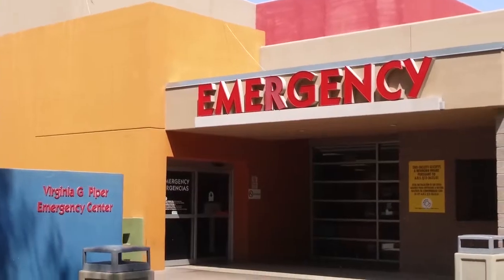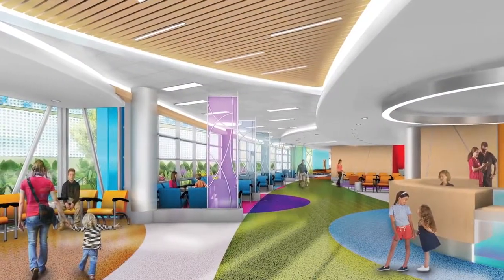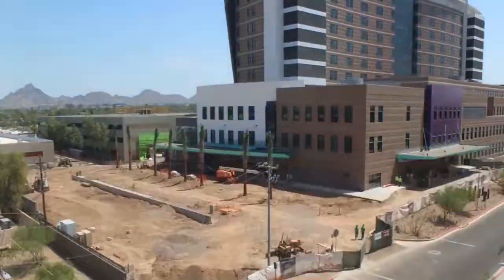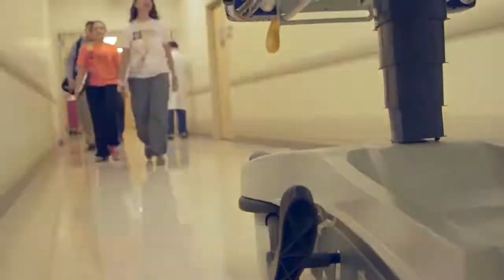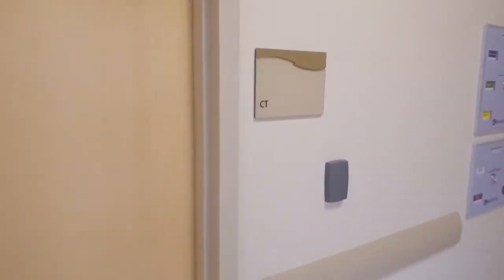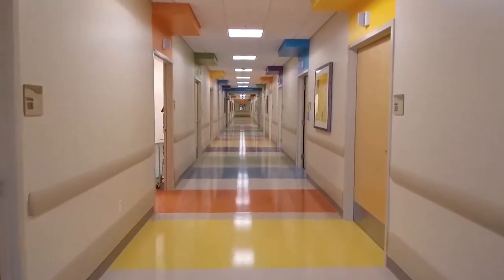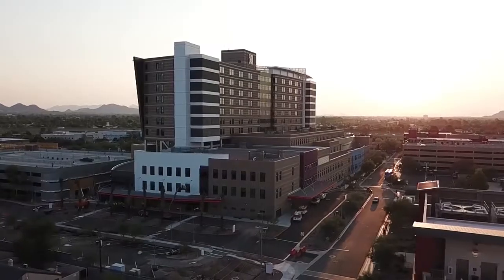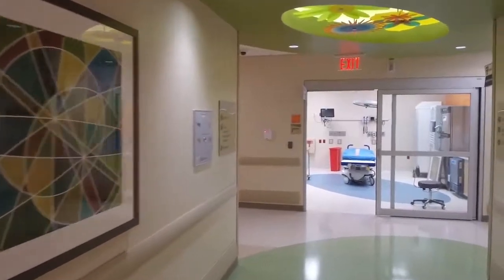Phoenix Children's Hospital Emergency Department Level 1 Trauma Center Grand Opening